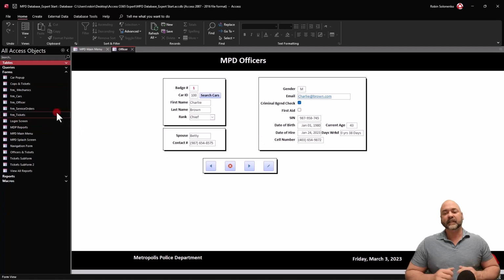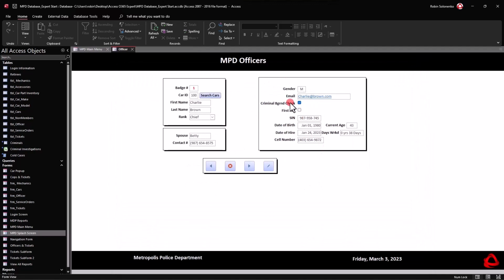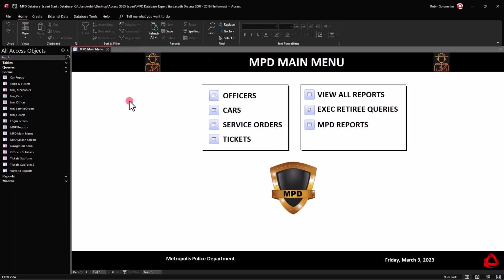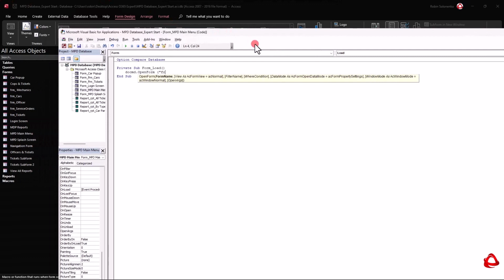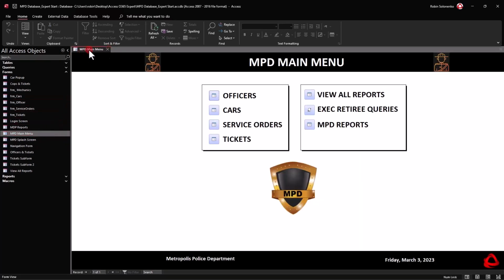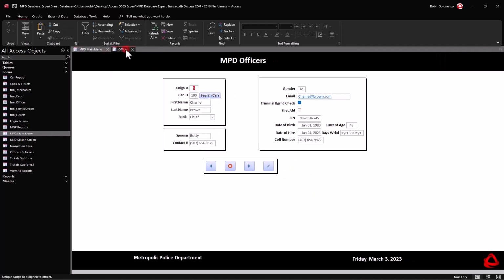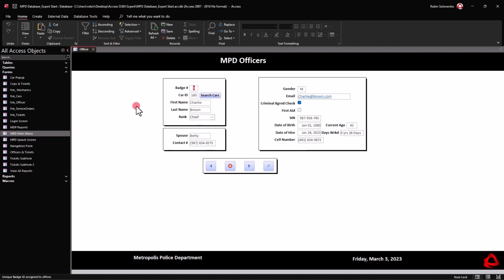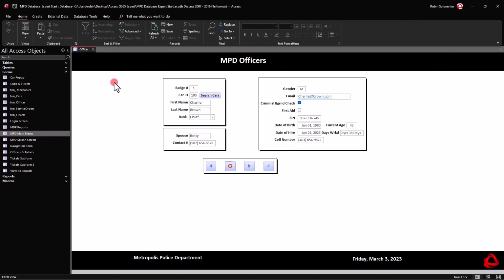Loading & Hiding Forms - Access Expert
If network speed Is an issue, then you may want to preload forms and hide them from your users, so they are ready to go when needed.  This short video will show you how to do just that all while keeping your speed of your database where it needs to be so users are not waiting for forms to load.